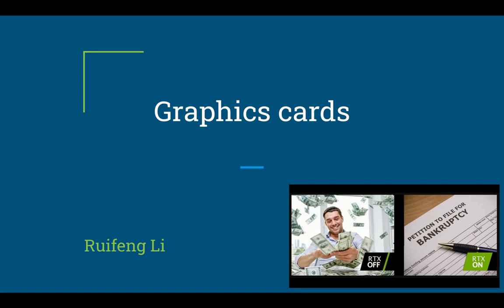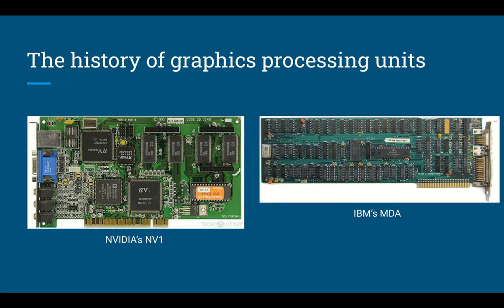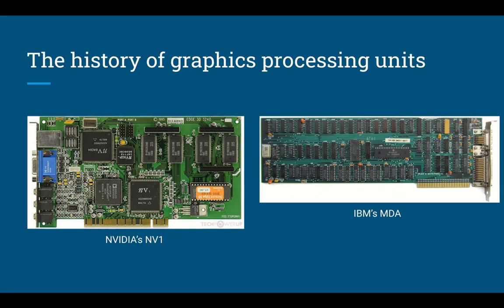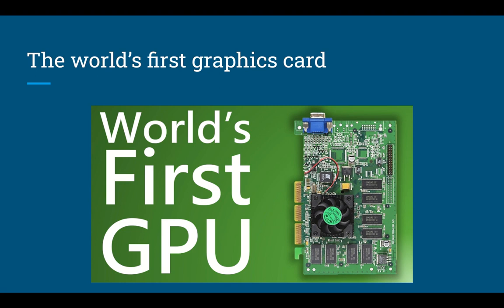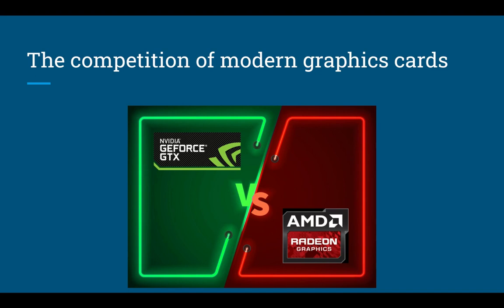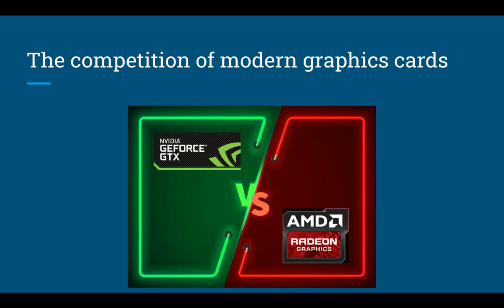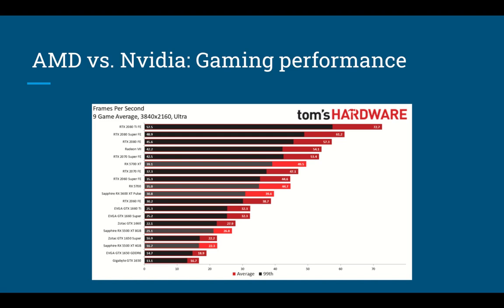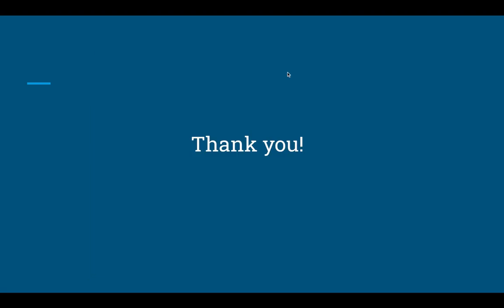Presentation about graphics card